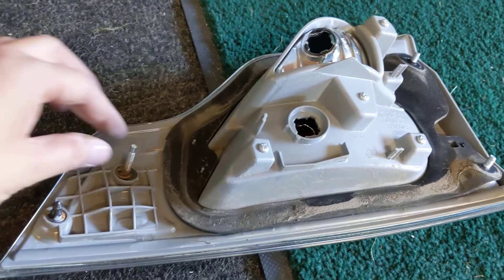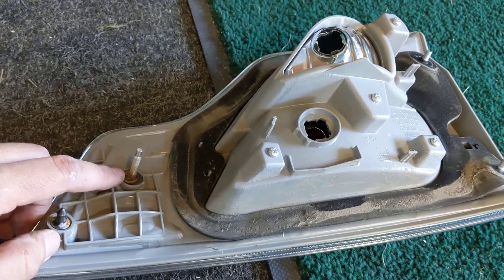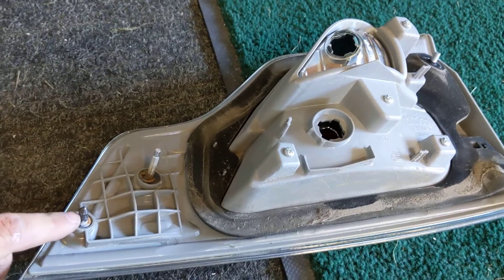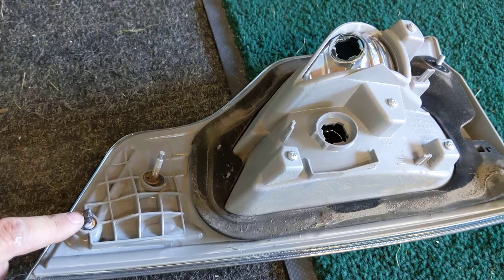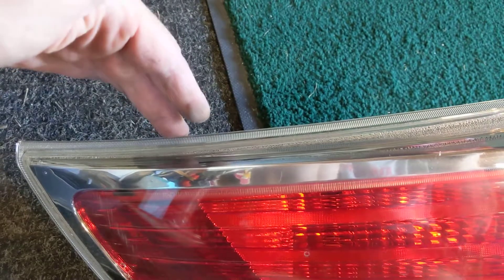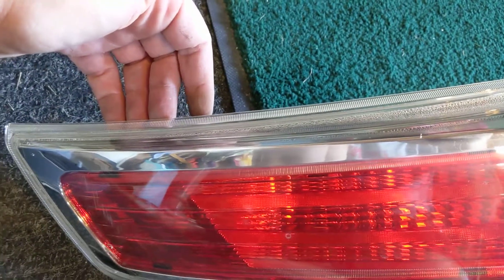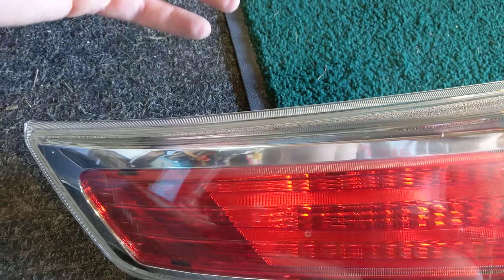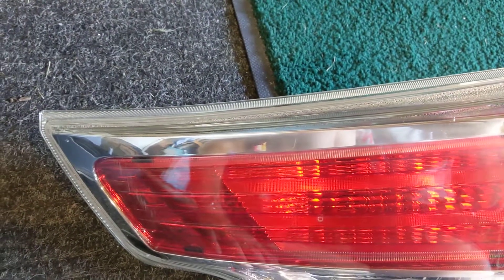Taillight assembly part 2